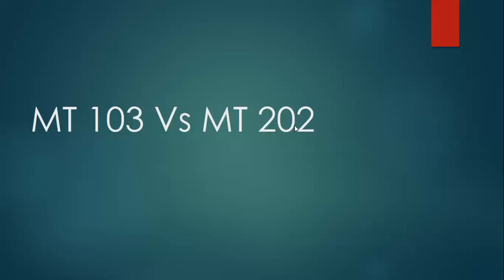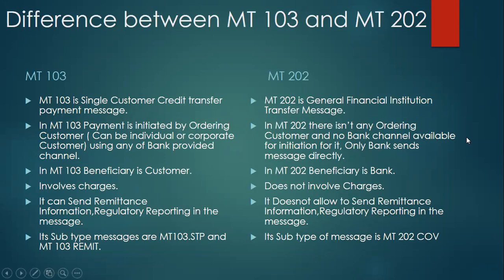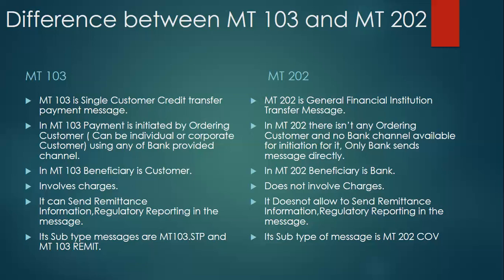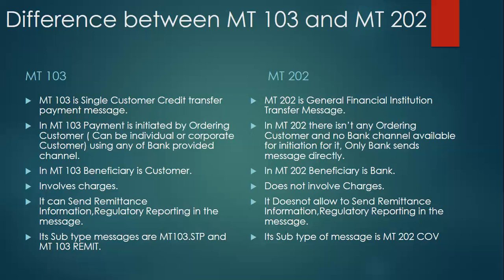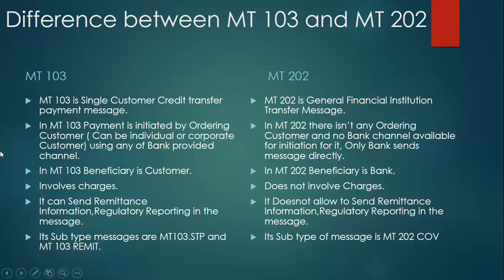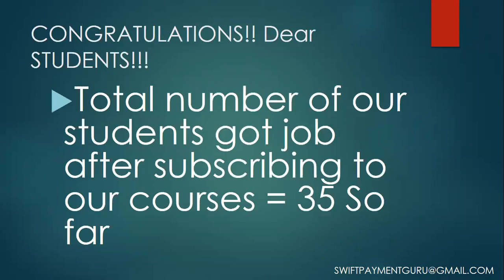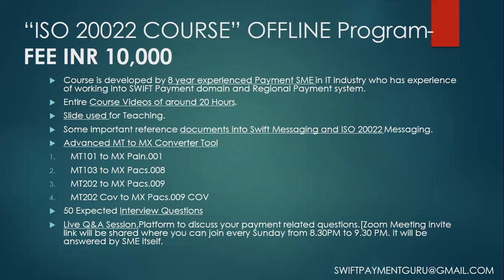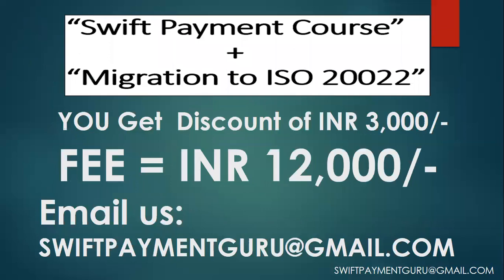MT 103 Vs MT 202